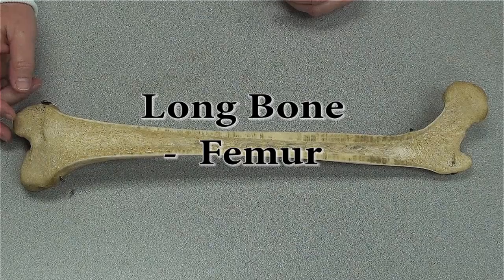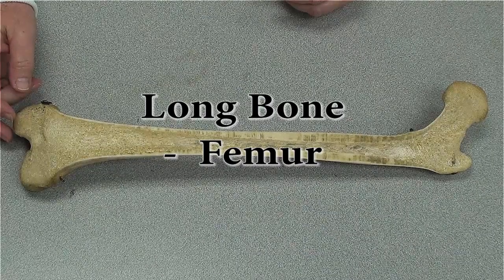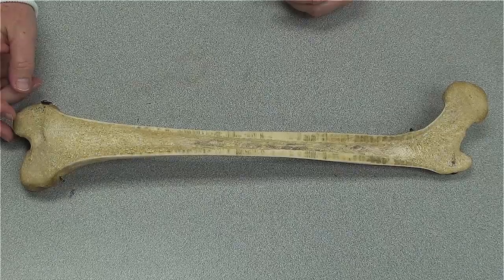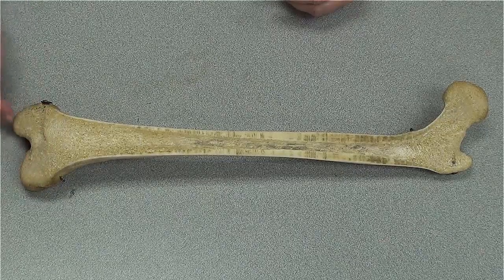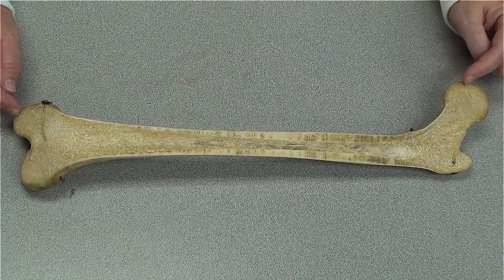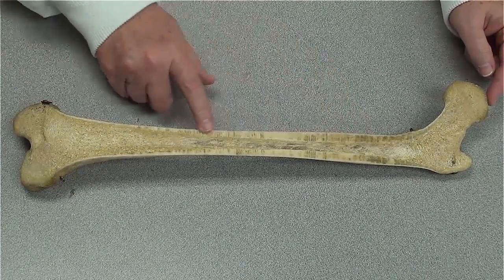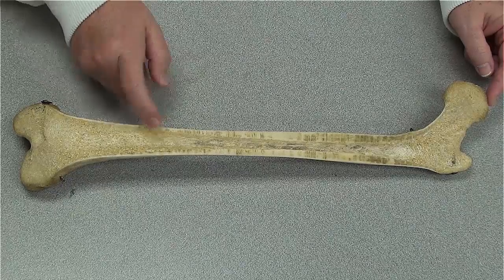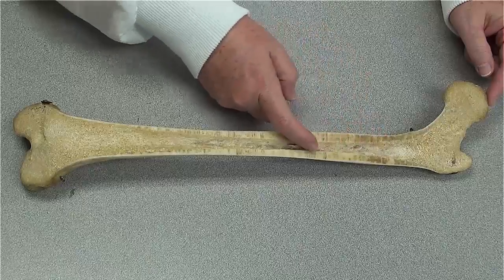Structures of a Long Bone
Learn the anatomical structures of a long bone as seen on this human femur